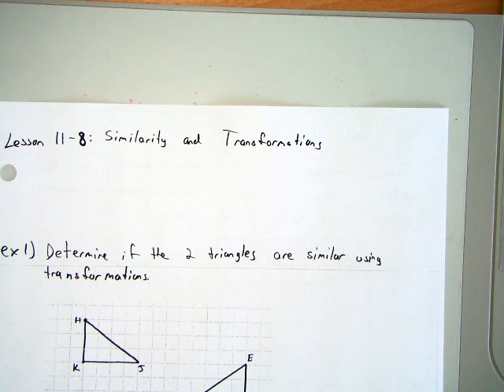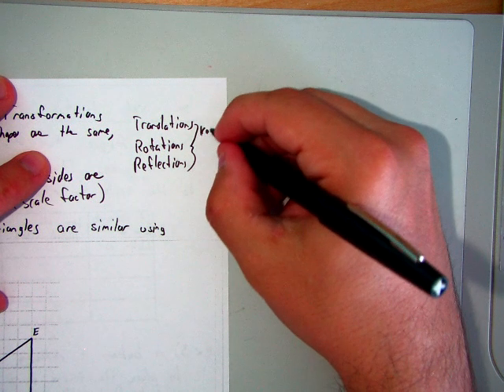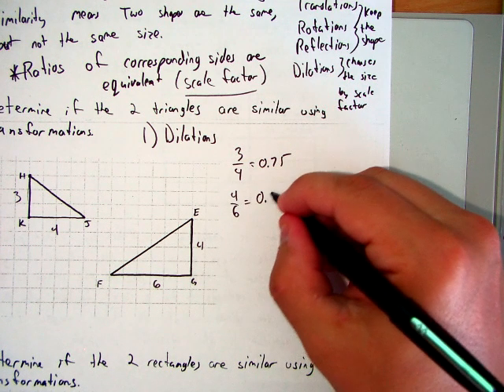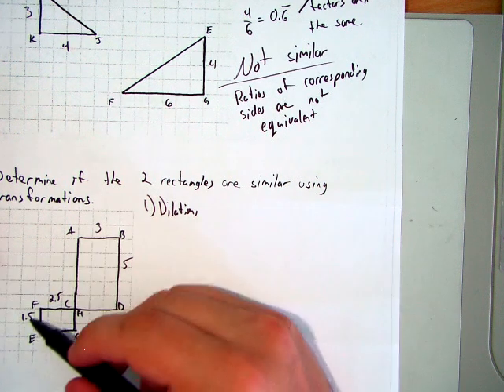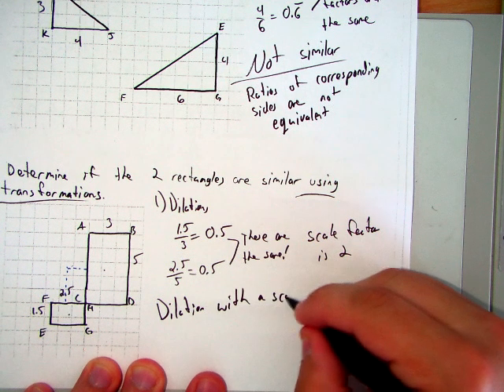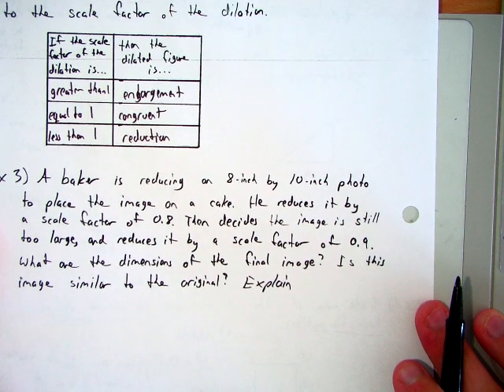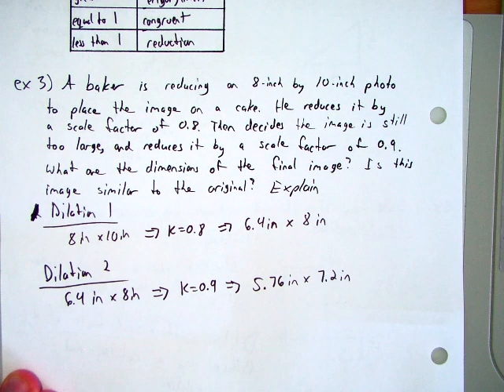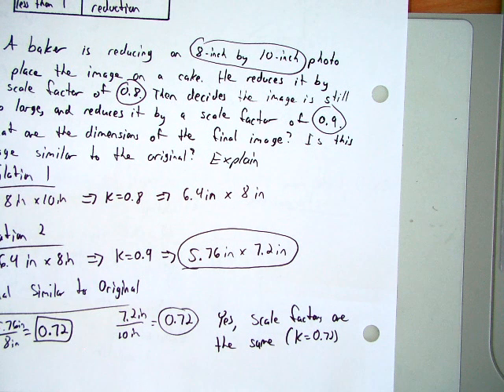Adv - Lesson 11-8: Similarity and Transformations